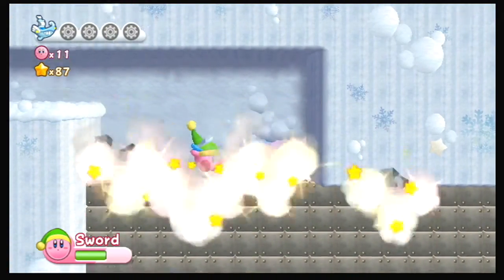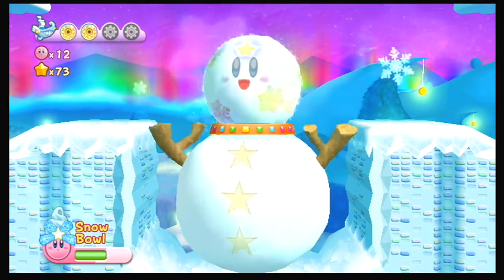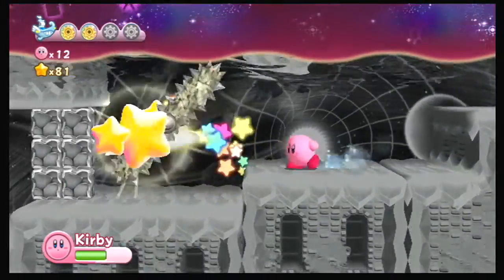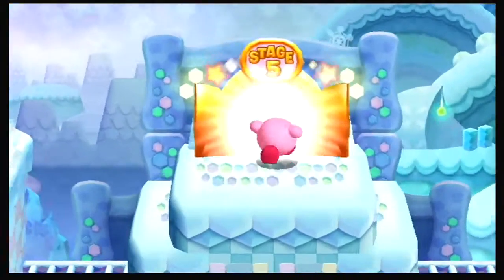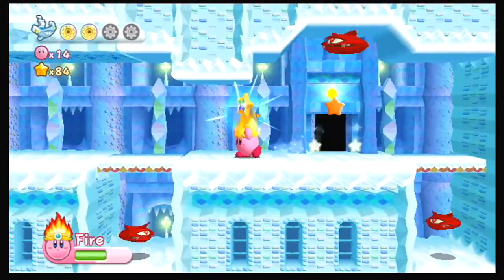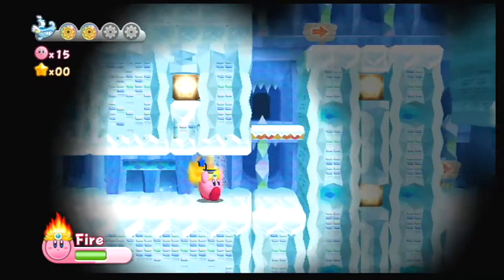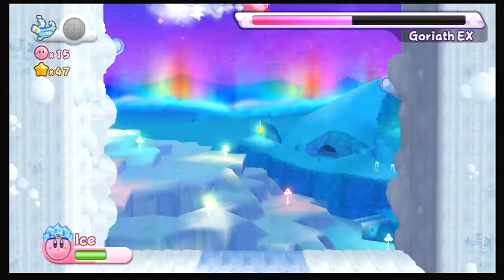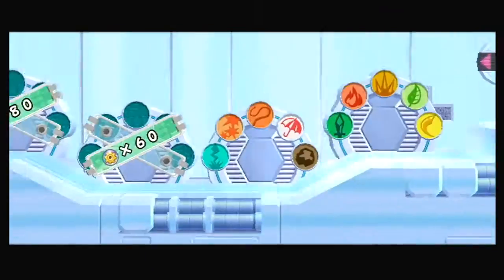Let's Play Kirby's Return to Dreamland [11] Ice Battle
Continuing on through Level 4, we traverse the Ice castle and take on it's protector.